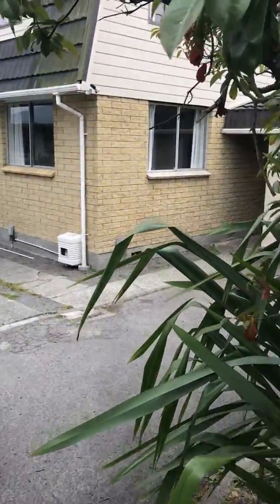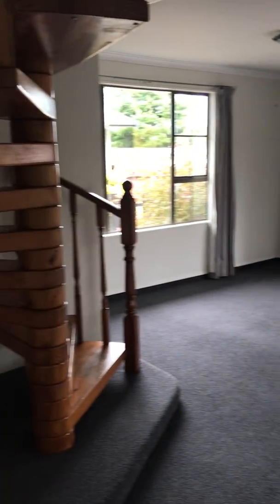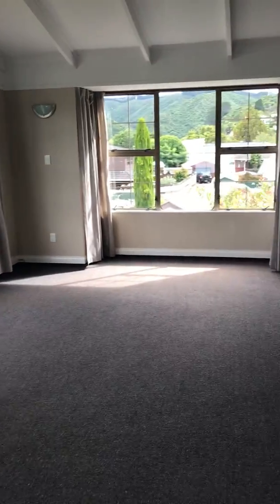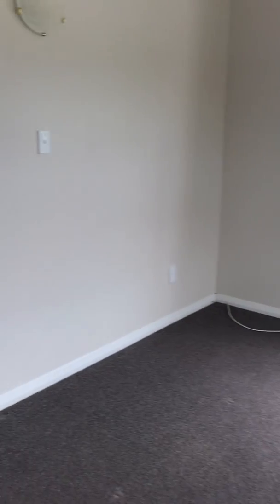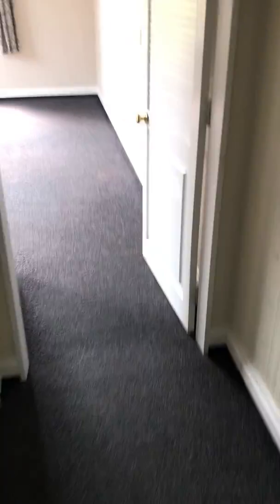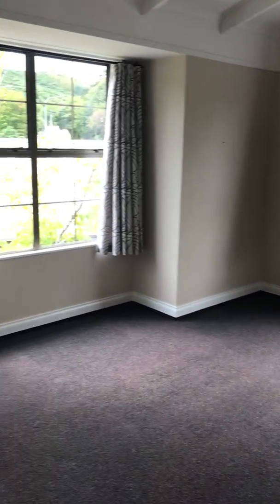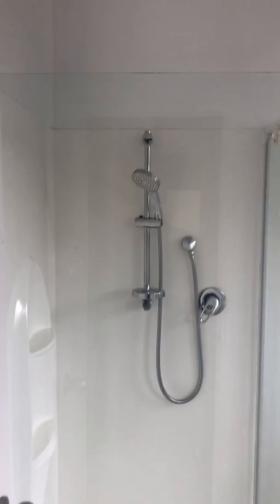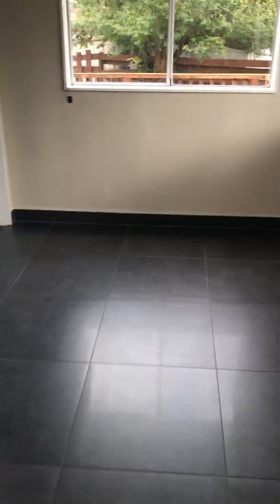1313 Fergusson Drive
5 Bedrooms, 2 Bathrooms